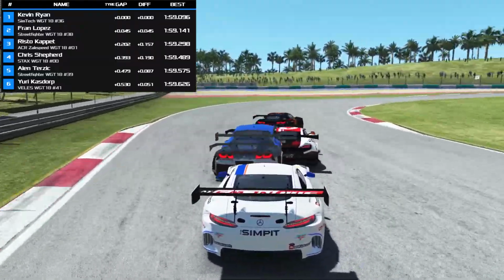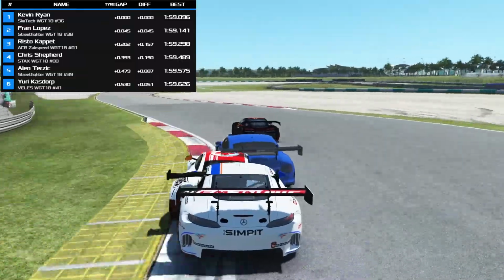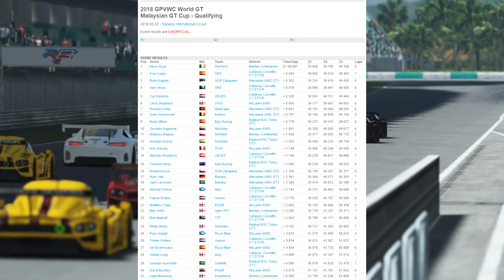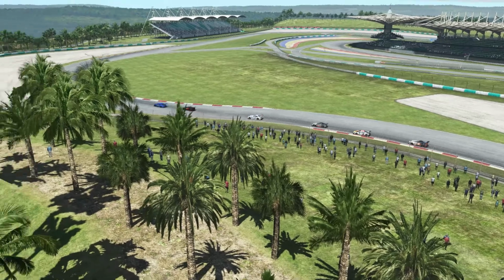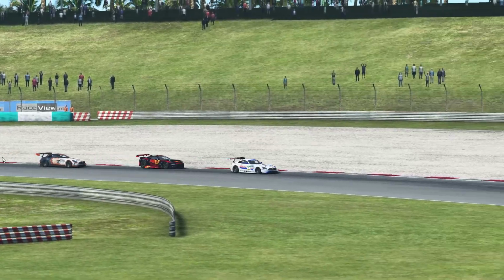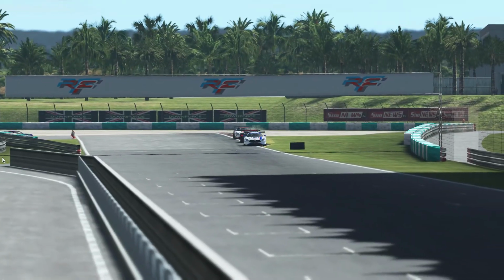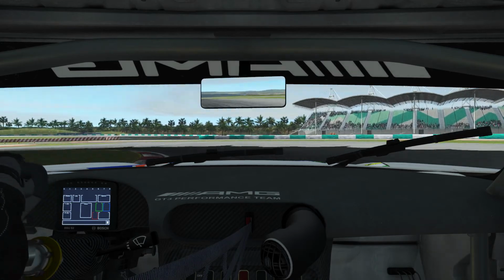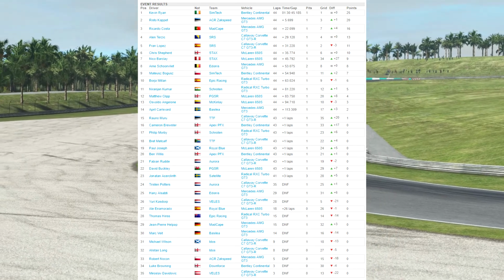Hotlap + Race Review: rFactor 2 / GPVWC World GT Round 1 / Sepang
Merge of top6 qualifiers and review of the GPVWC World GT round 1